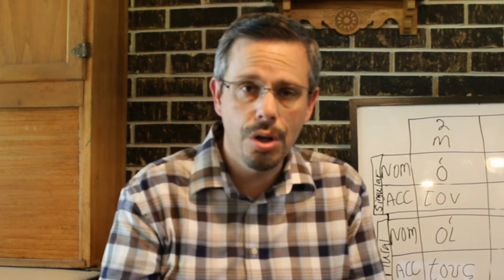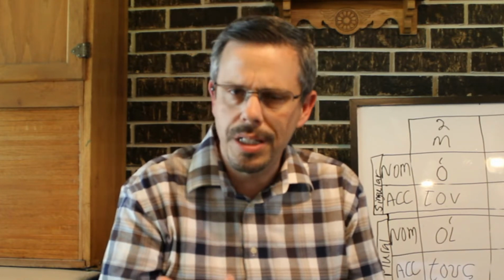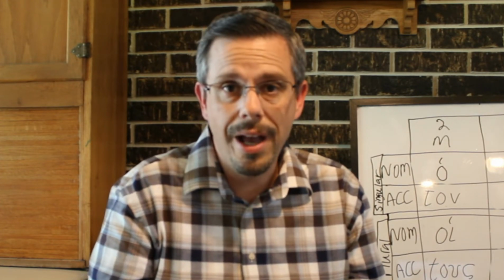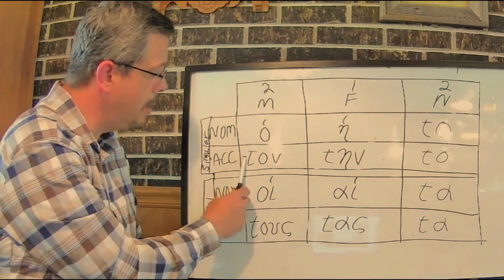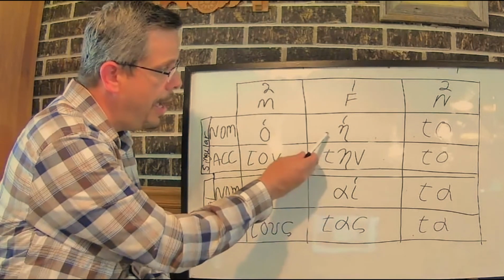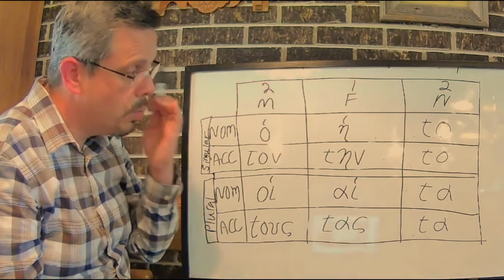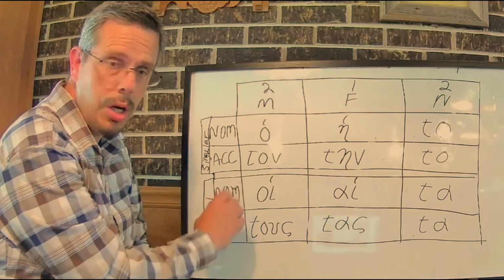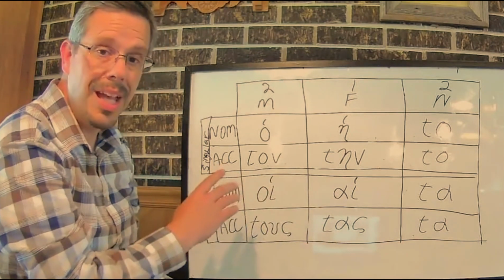Module 2 Definite Article